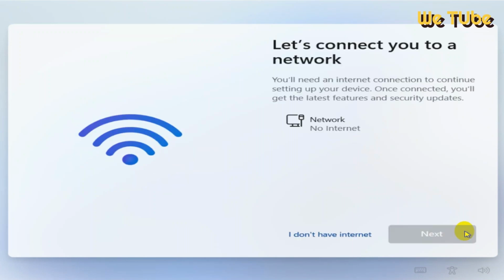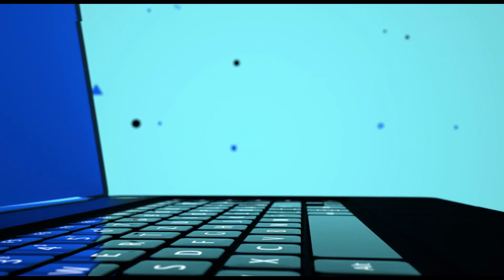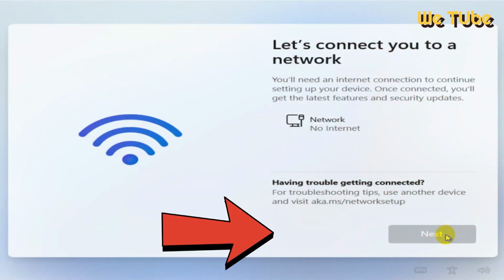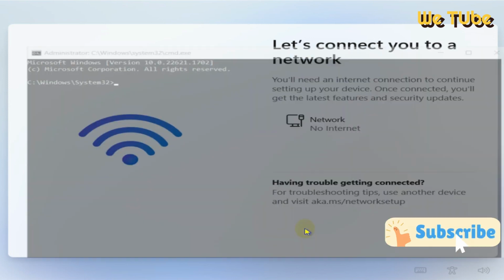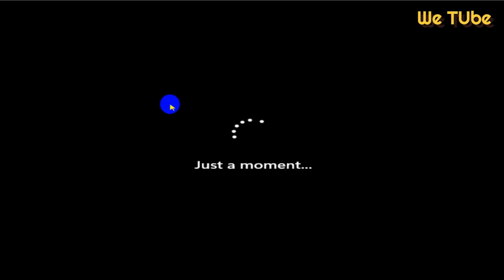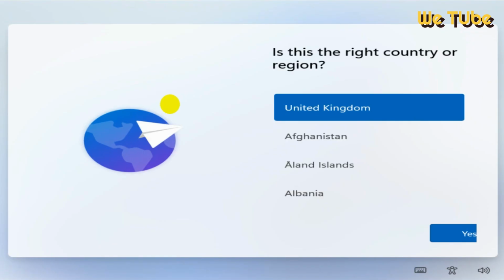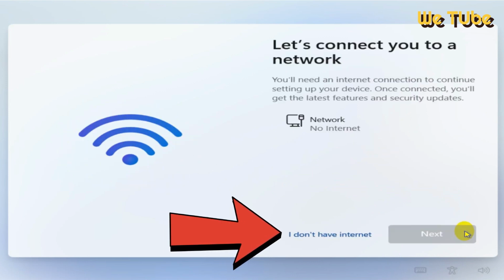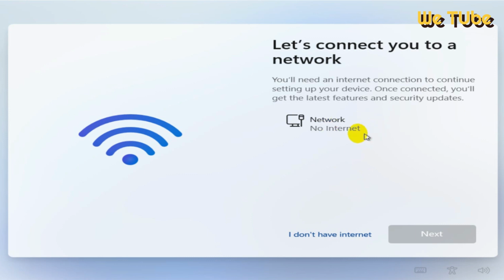How to Fix No Internet Connection in Windows 11 | Fix “I don’t have internet Connection” Not Showing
how to fix no internet connection in windows 11 - ▶ how to fix wifi connected but no internet access or no internet secured in windos 11  .
how to fix wifi connected but no internet access on windows 11.. how do i fix no internet secured error on windows 11?. wifi connected but no internet access on windows 11 fix.
this tutorial is about how to fix windows 10 no internet secured problem or no internet secured windows 11 wifi.
lets learn how to fix no internet access windows 11.

this video will show you how to fix no internet access windows 11.

how to fix no internet access windows 11.